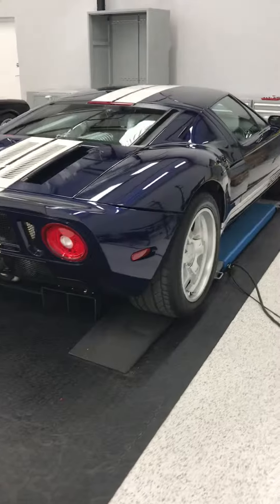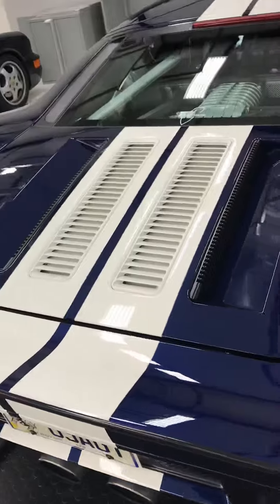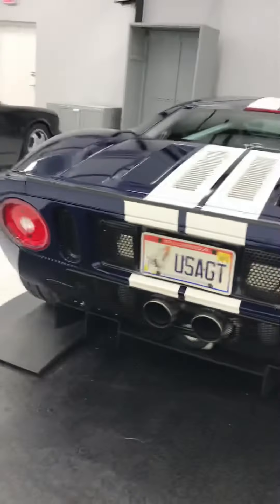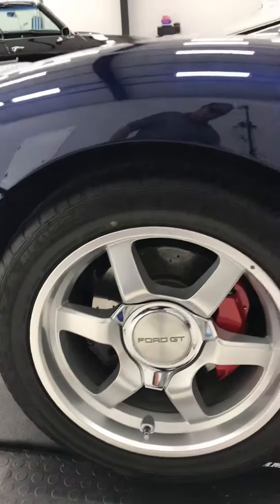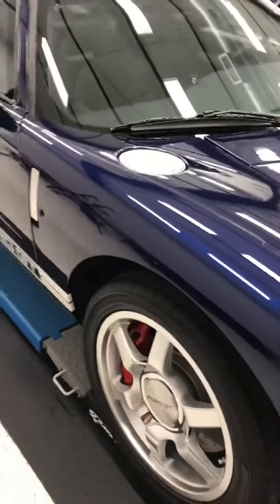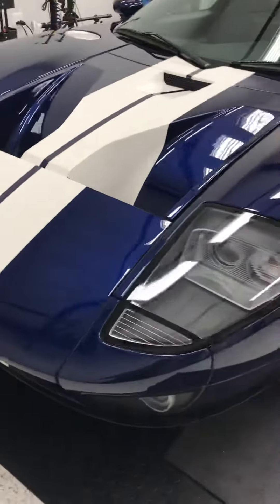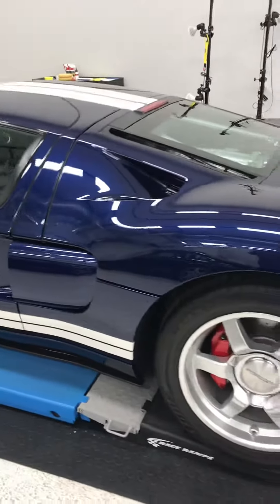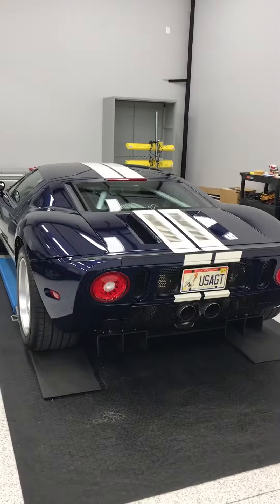Ford GT GETTING DETAILED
At Presidential Details where most of TampaBay elite super cars gets the Presidential treatment